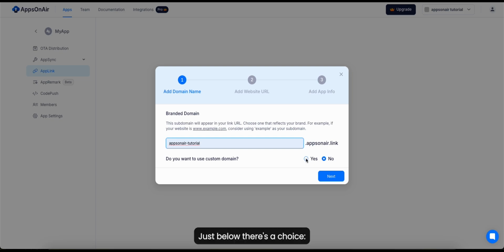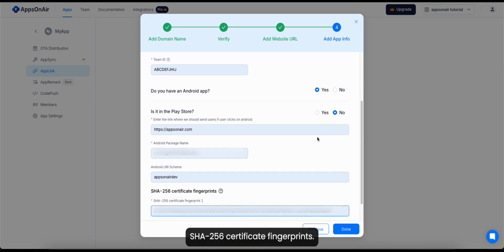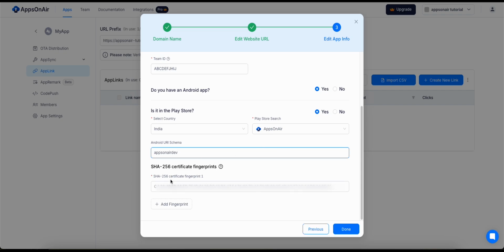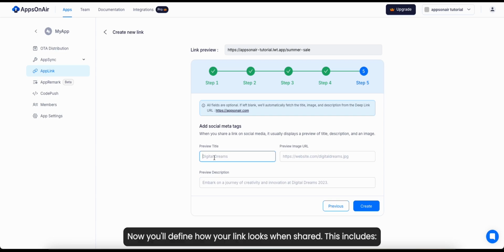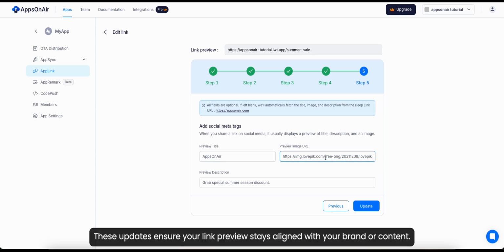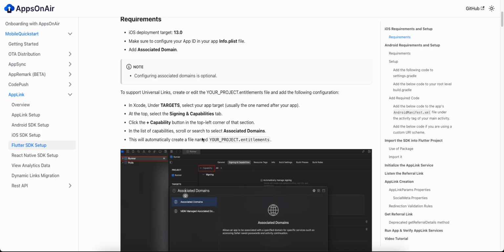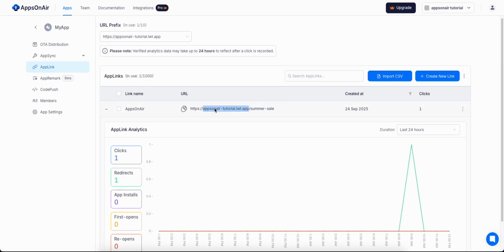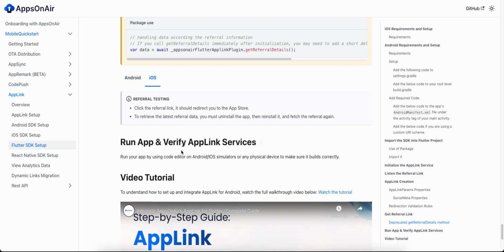Integrate AppsOnAir's AppLink for Flutter | Complete Guide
Want to integrate AppsOnAir’s AppLink into your Flutter app? 🚀 This complete guide takes you step by step through the entire setup process — from configuring your project to handling deep links across iOS, Android, and the web.

With Firebase Dynamic Links shutting down, developers need a reliable replacement, and AppsOnAir’s AppLink is the perfect solution. In this video, you’ll learn how to set up AppLink in Flutter, generate your first link, and test deep linking across platforms.

Want to try AppLink? Please signup